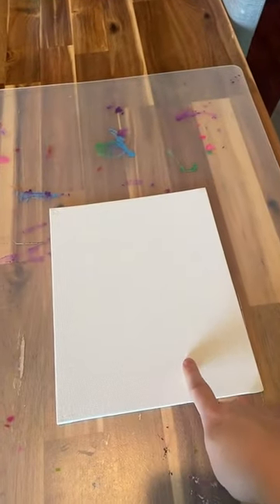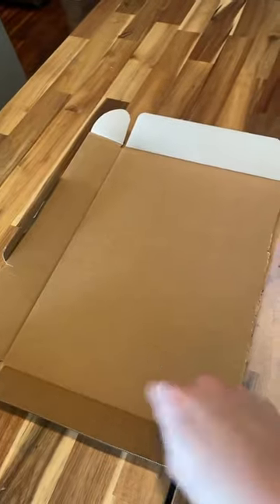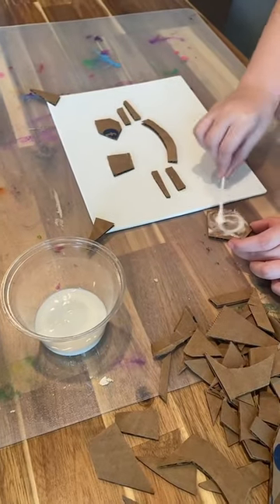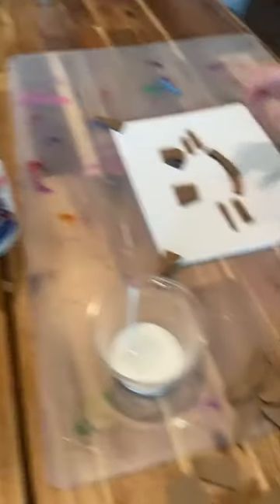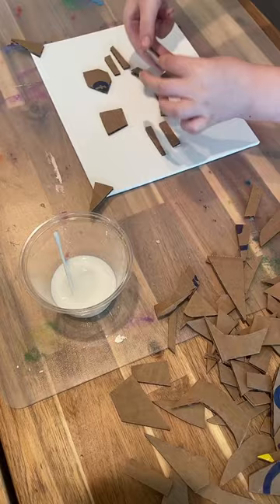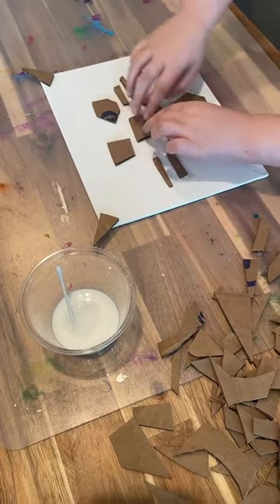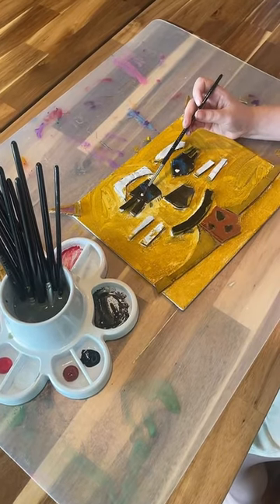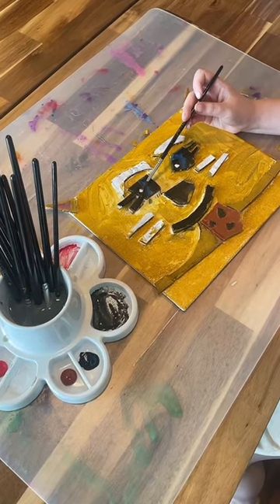Recycle art project that’s both inexpensive and engaging. Supply substitution ideas included!